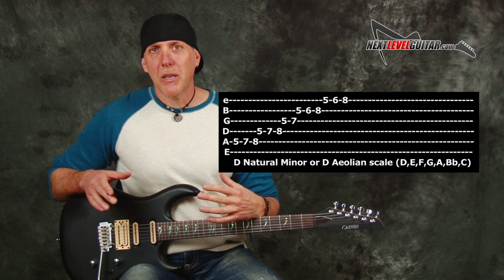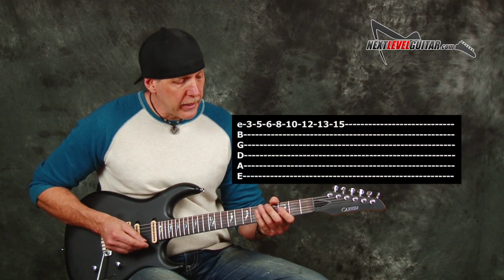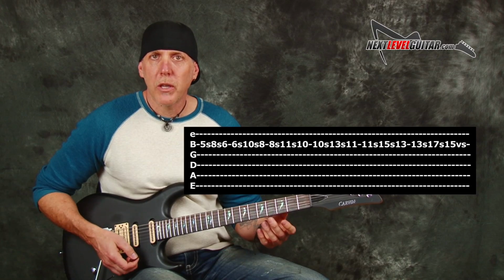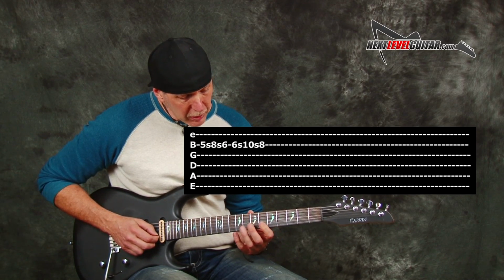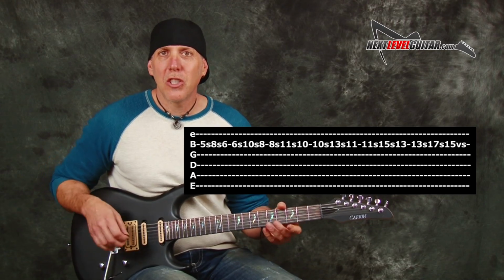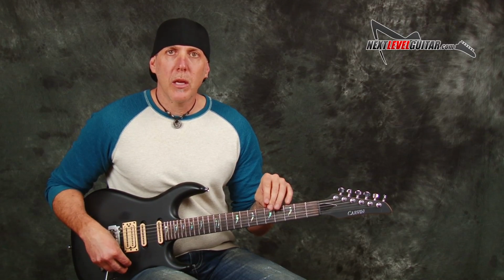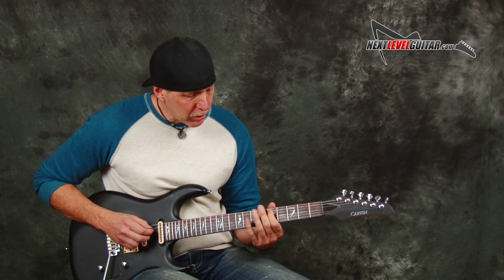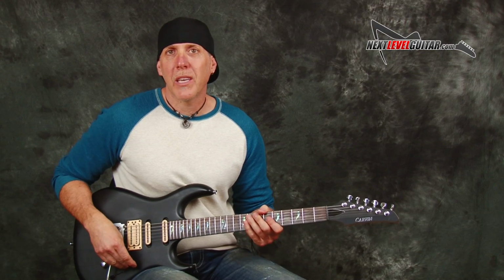Learn lead guitar soloing and apply over jam tracks licks lesson Head Turning Licks & Jams course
check out our brand new 8-Disc course "Head Turning Licks & Jams". Over 8 hours of killer HD video lessons on 6 DVDs, plus over 2.5 hours of fun jam tracks on 2 CDs, plus a detailed 43 page coinciding eBook.
Learn the process of jamming and lead guitar soloing - learn to solo over any track - in any key. All lessons have on-screen tablature and licks played at both slow and regular speed and then demonstrated over the tracks - so you get musical application and the same exact tracks so you can practice and apply what you are learning!

FREE video lesson and eBook where you will learn all kinds of soloing devices, scales, tips, and tricks to dress up your scales and lead guitar playing.

And check out our recently re-designed full on video instructional - its a full on structured curriculum for all level players and all styles of music - FREE 3-day all access site pass on the home page - so check out the site and give it a good test drive - enjoy!